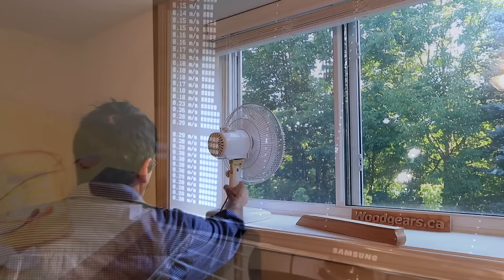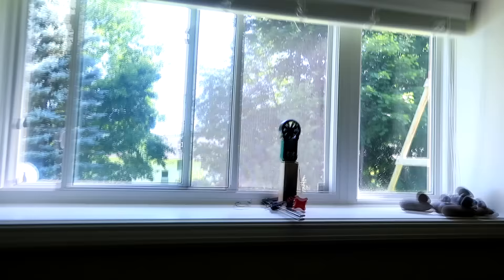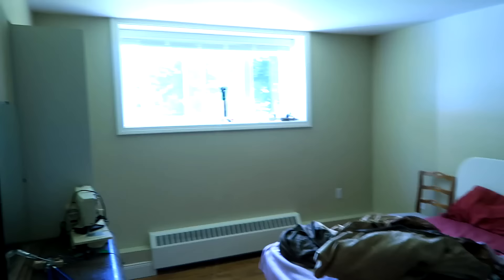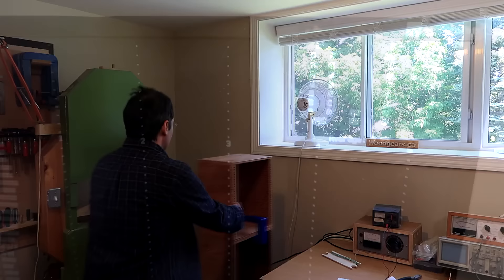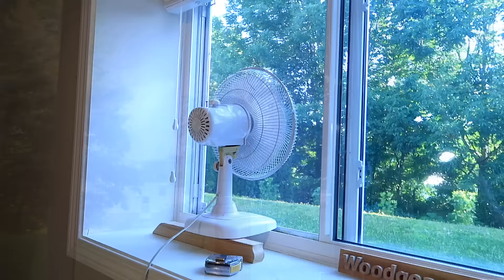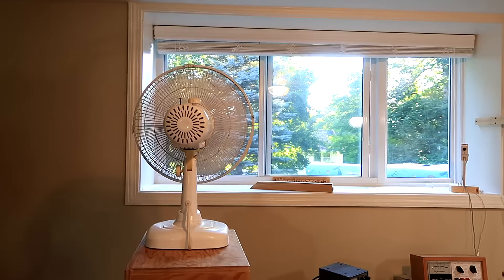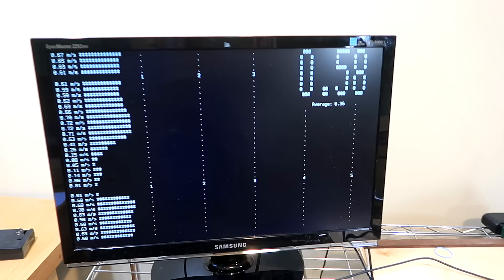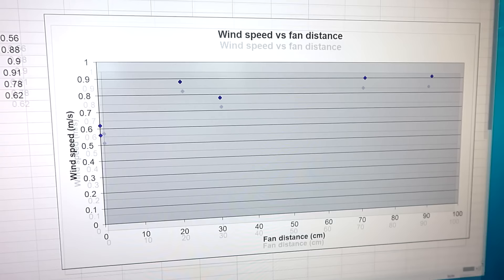Best fan placement to move air through the house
Experiments and anemometer measurements to figure out where to best place a fan to optimally air out the house to cool it down at night.